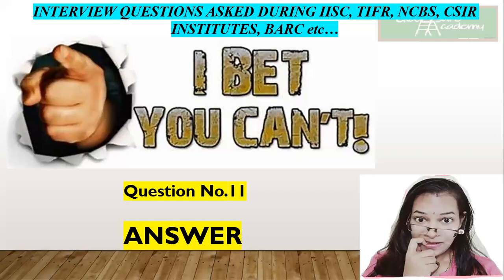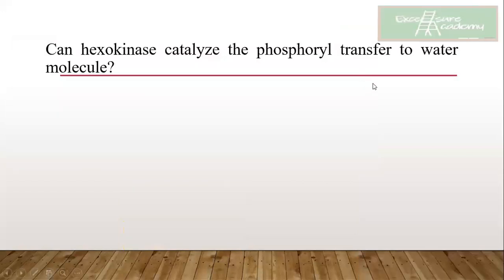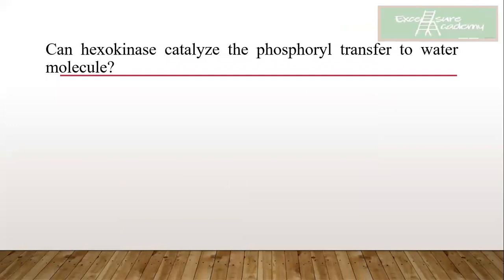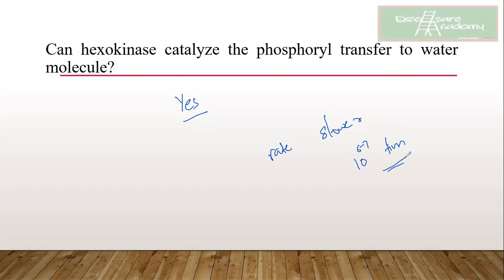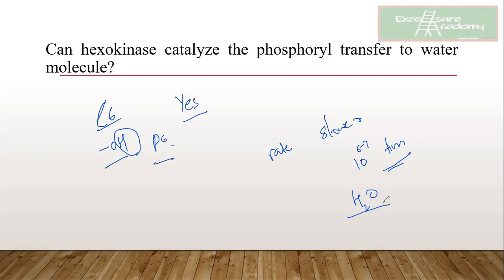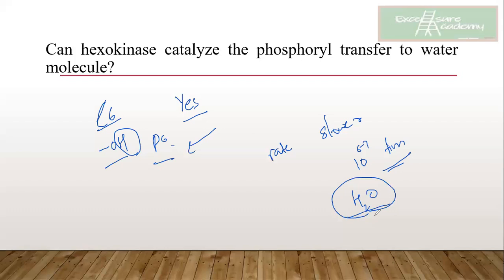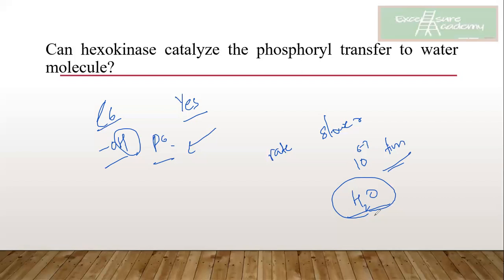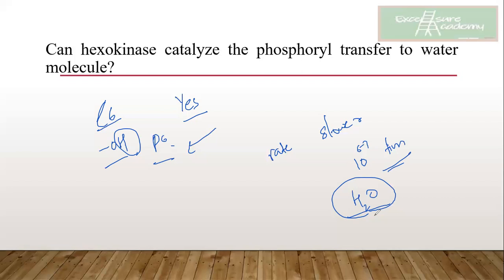ANSWER to TOUGHEST QUESTION ever ASKED_11